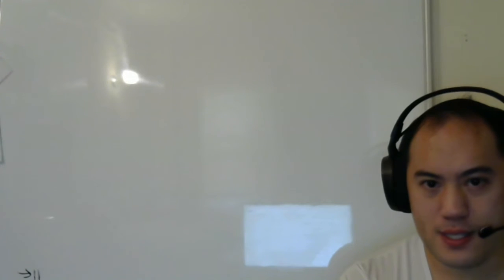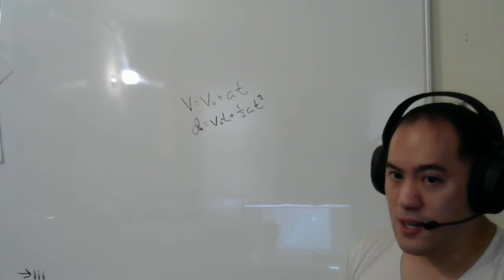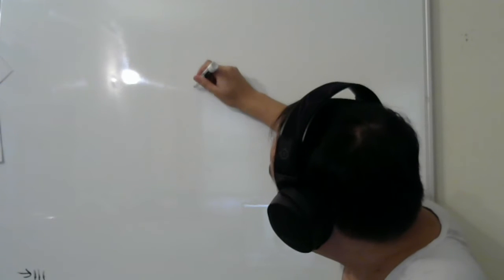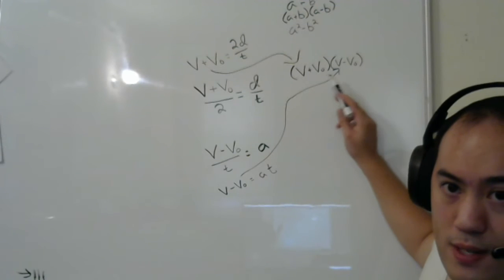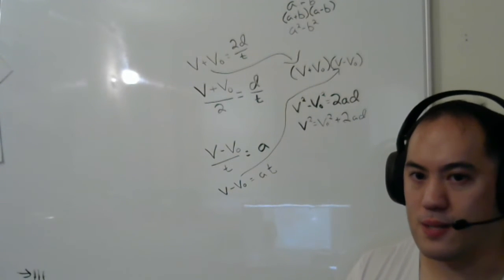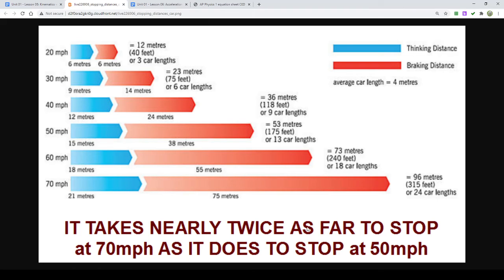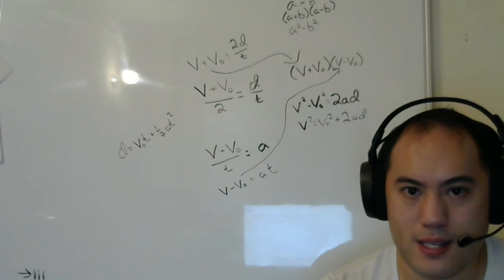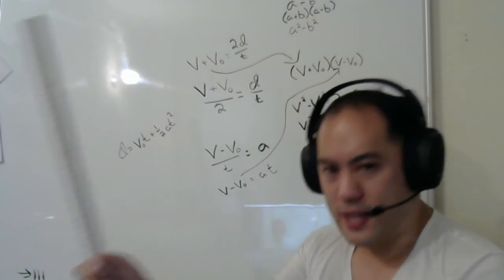AP1 1 5